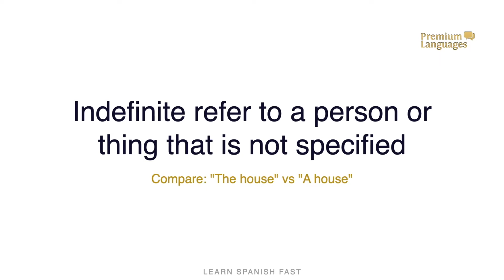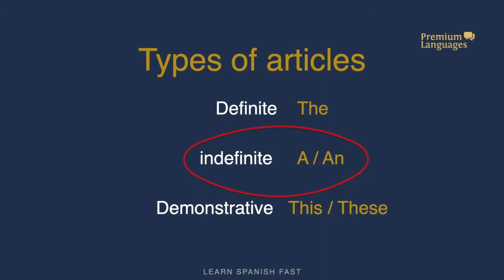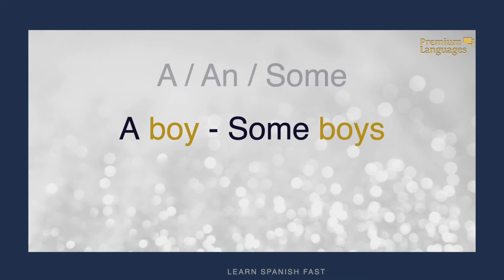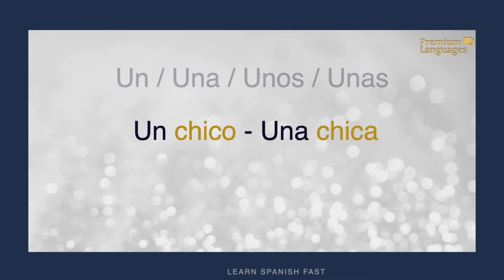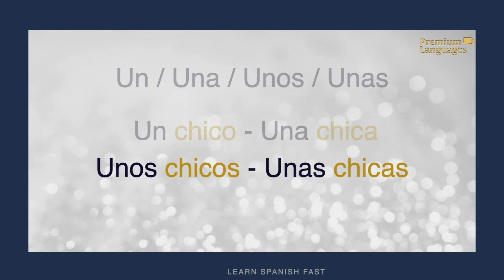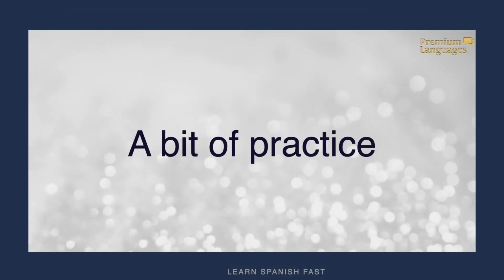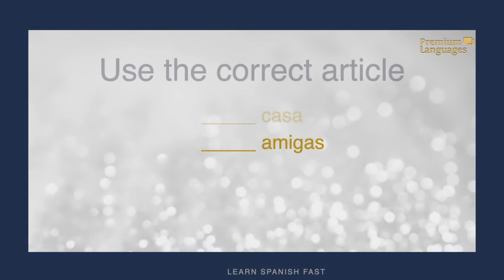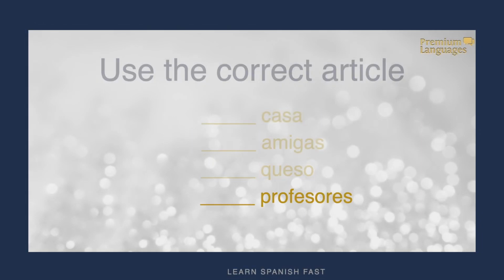Spanish - Articles(II): Un - Una - Unos - Unas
In this video we will explain the use of the indefinite articles. In English it could be translates as "a" or "an" as in the examples: "A house", "An elephant".
In Spanish we have the masculine version (Un) and the the feminine version (Una). Examples: "Un chico" (A boy) "Una chica" (A girl).
 However, in Spanish there is also a plural form (Unos/Unas). In English would be a bit more problematic to translate exactly but it would be equivalent to "A few" or "Some":
- "Unos libros" (Some books)
- "Unas casa" (A few houses)
We will provide plenty of examples and also a final section with some exercises for you to practice.

Gracias

TRANSCRIPT

Hola! In today's lesson we will continue talking about articles only this time the indefinite articles by definition these articles refer to a person or a thing that is not specified for instance when we say a house we do not refer to a specific house but when we say d house we already know the house we're talking about again just a quick reminder of the types of articles and the one we will be tackling in this lesson the indefinite in english we can refer to a non-specific person say a boy but there is no plural version of that because if we want to refer to more than one boy we need to add some boys a few boys if you want the same is valid for the feminine a girl if you want to say more than one non-specific girl some girls as in the previous lesson the situation in spanish is different since we have four versions of the article

if we want to refer to a boy we say un chico and to a girl una chica so we have a distinction again between the masculine un and the feminine una the plural version would be unos chicos unas chicas

let's see now a few more examples of this and let's start with the masculine and singular version un take the word libro book libro if you want to say a book you just need to say un libro un is the masculine version of the article un libro but if you want to talk about something that's feminine and singular for instance an orange narangha you need to change it to the feminine version

how do you know it's a feminine word again by looking at the ending of the word is an a so most likely is going to be feminine i say most likely because there are exceptions but at the moment we're not talking about exceptions these general rules let's consider now the masculine and plural version of that unos now we have the word libros as the plural of books and we want to say some books or few books now we need to change it to the plural version of that unos libros un libro singular unos libros a few books plural the feminine version would be unas and we had one orange before now we have a few oranges and now we need to add the feminine version unas

time to practice now the first word is casa casa house by looking at the ending is a feminine word ah and a singular so una casa

amigas friends but again look at the ending is just female friends even to say a few friends some friends we need to add unas unas amigas queso cheese queso if you look at the ending of the word the o is telling us that it's a masculine word and it's singular um cheese or a piece of cheese if you want professores look at the ending is an s so we know it's plural it's not profesoras which is the feminine version so we are going to add the masculine version of that unos profesores it doesn't mean there's just male teaches it could be mixed but the masculine version is the default option and the things to remember from this unit is that goes with masculine nouns and una and unas with feminine nouns